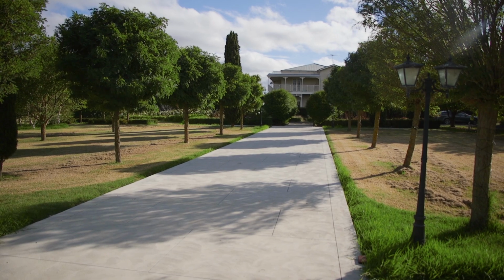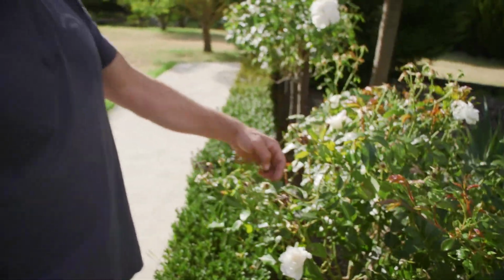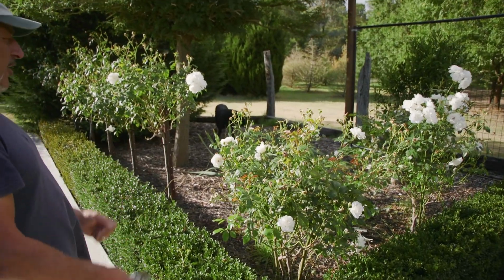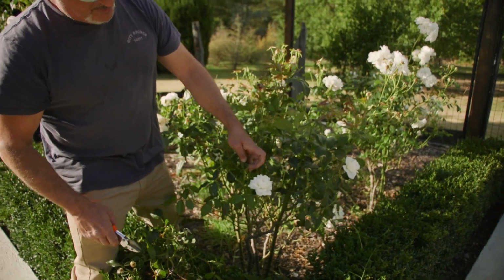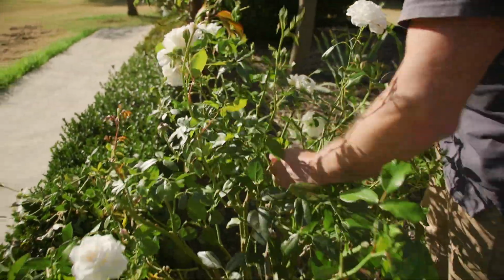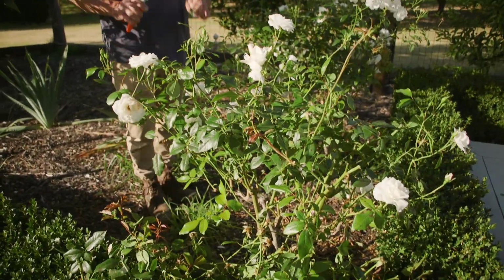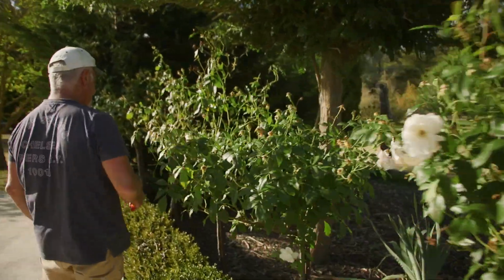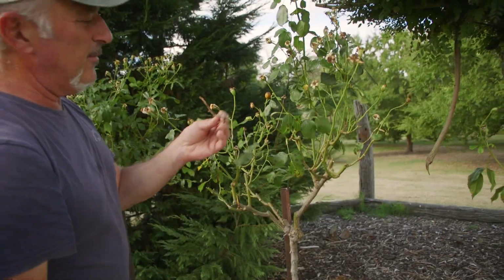Autumn Rose Pruning